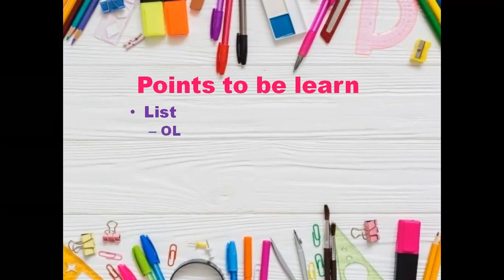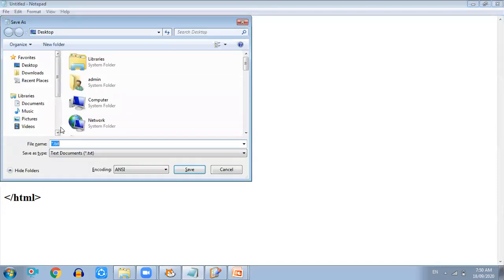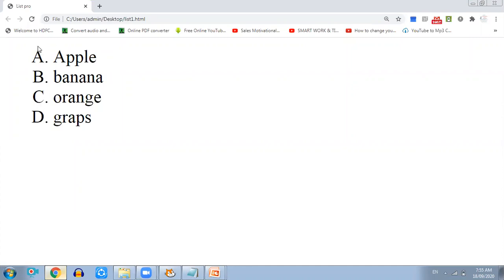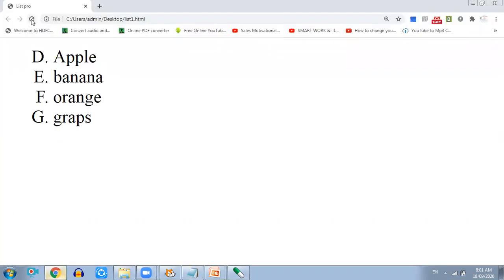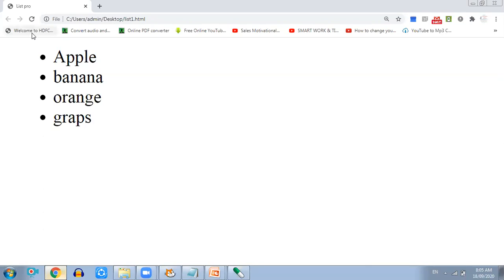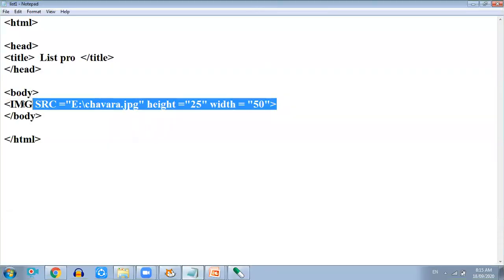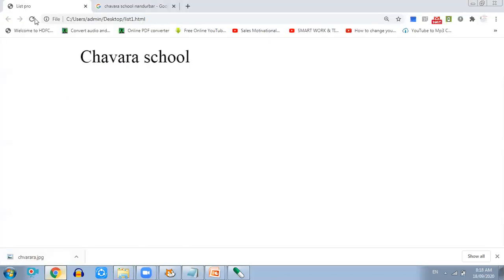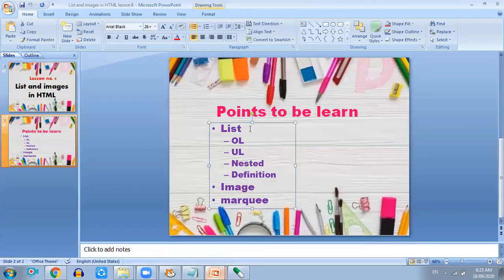7th std- lesson 8 - List, Image and marquee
this video covers the tags - OL, UL, IMG SRC  and marquee